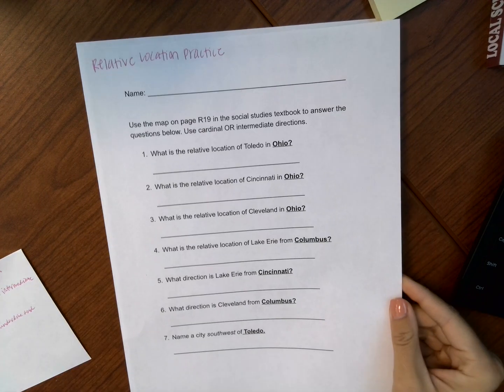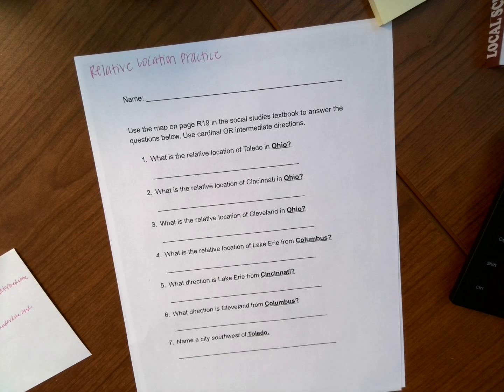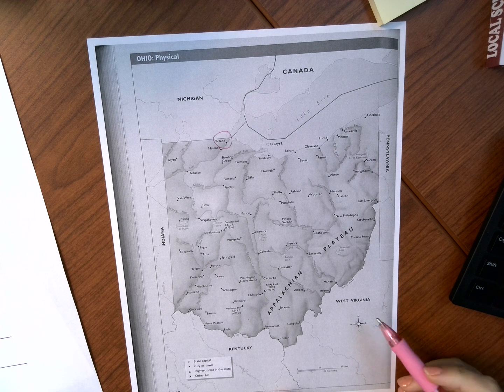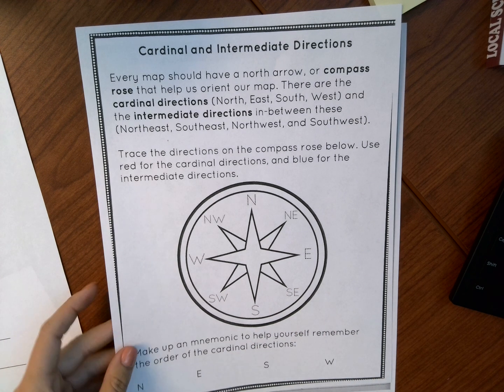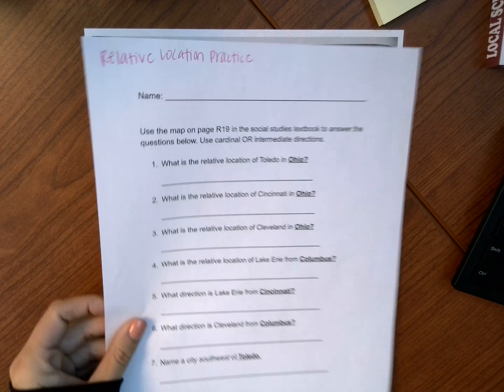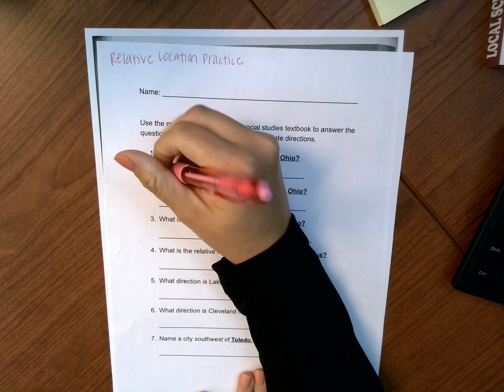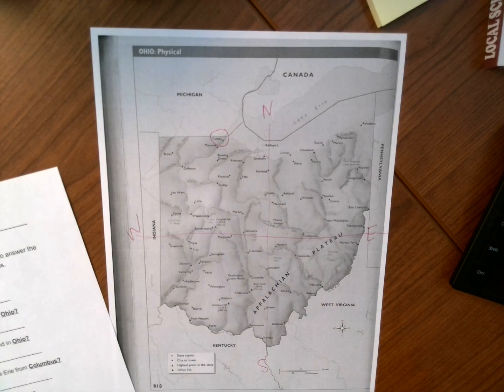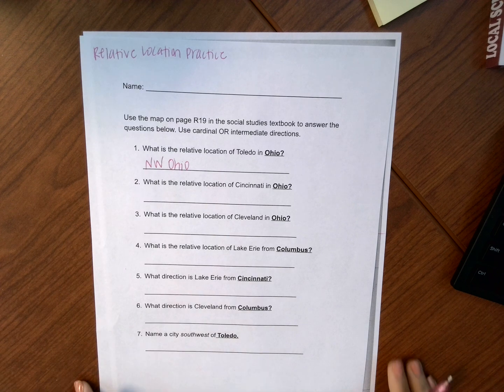Relative Location Practice (Week of Sep. 21-25)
Watch this video to help you get started on your "Relative Location Practice" paper!